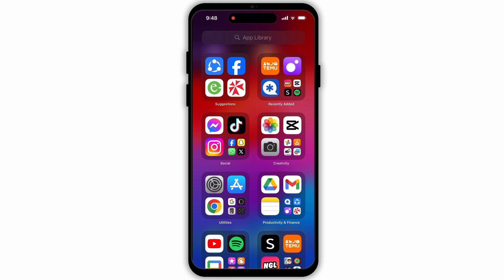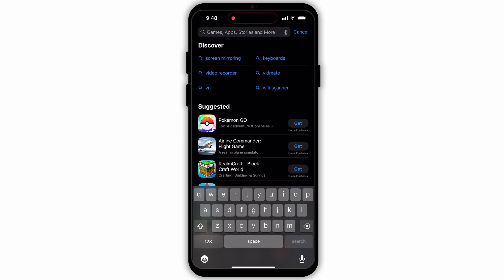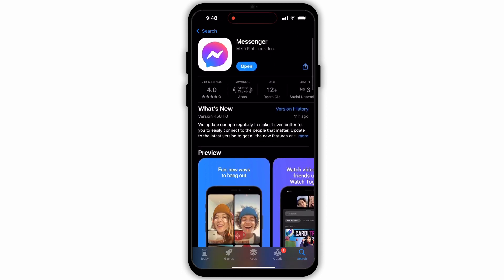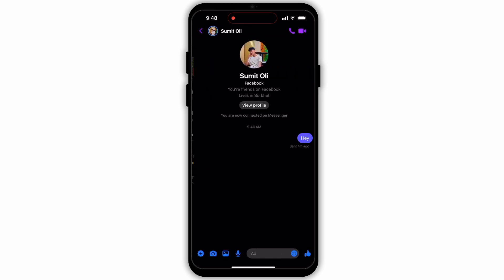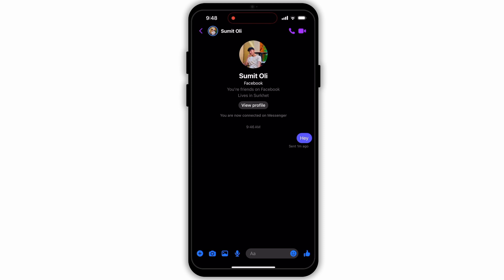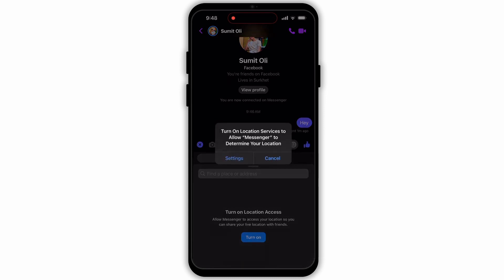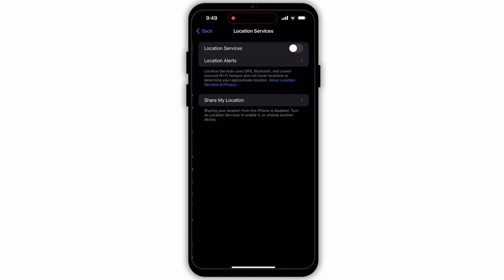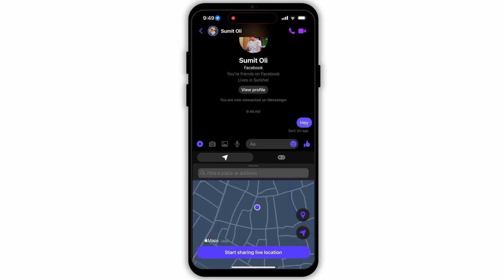How to Send Location on Messenger | iPhone & Android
Welcome to Giga Resolve! Today, we're guiding you through the process of sending your location on Messenger, whether you're using an iPhone or an Android device. Let's explore the steps to share your location seamlessly.

Timestamps for Quick Navigation:
0:00 - Introduction
0:09 - Steps to Send Location on Messenger (iPhone & Android)

FAQs:
- Why would I want to send my location on Messenger?
- How can I share my location using Messenger on iPhone?
- How can I share my location using Messenger on Android?

Patience is key in both gardening and tech troubleshooting. Follow the steps carefully, and you'll be able to share your location with ease.

Wishing you a smooth experience in sharing your location on Messenger!